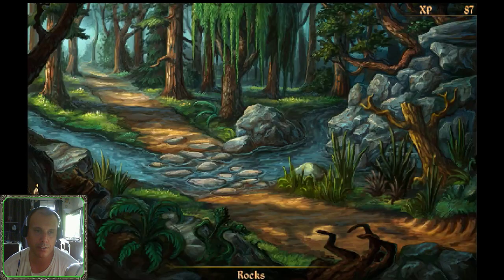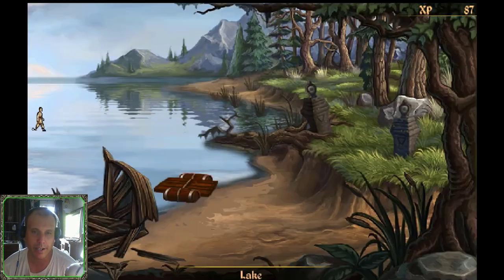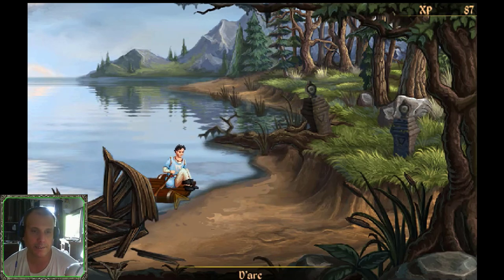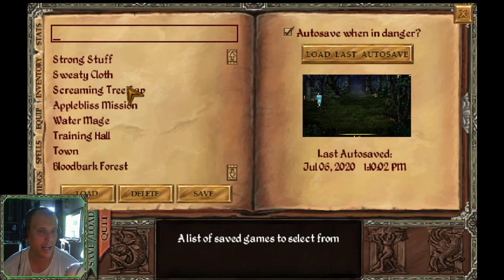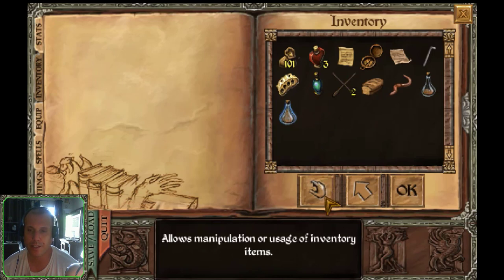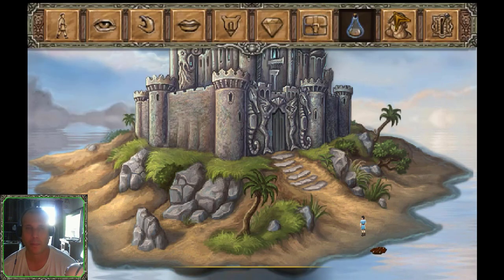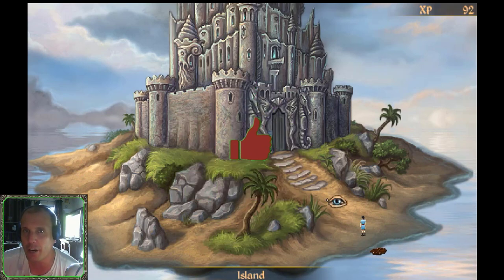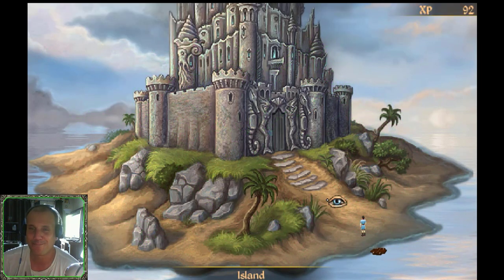Island Illusion - DISSOLVED! - Mage's Initiation - Walkthrough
D'arc returns to the island, takes a swig of the Transparent Fluidity Potion, and for the first time, sees Castle Amun-Kul!

!!WARNING!! This YouTube Channel is aimed at Young Adults.

It’s easy to support my website YouTube Channel:
Video Gamers Oasis:
Give the new Brave Browser a try:

ShortPixel:
Receive 100 images per month from the free plan + 100 one-time credits: